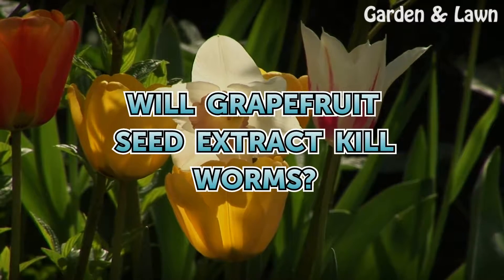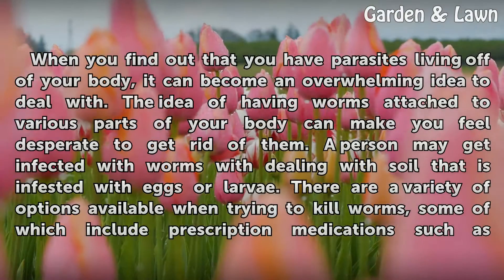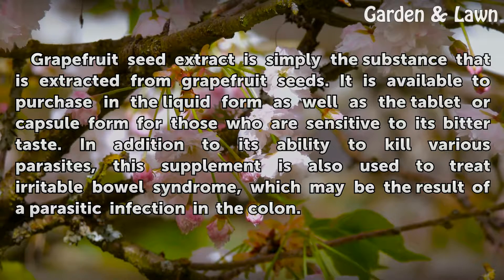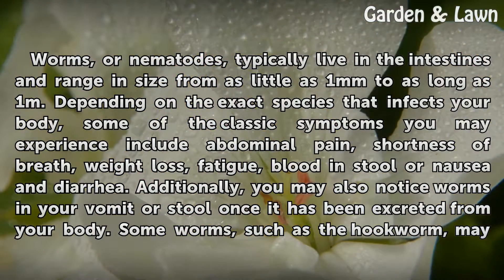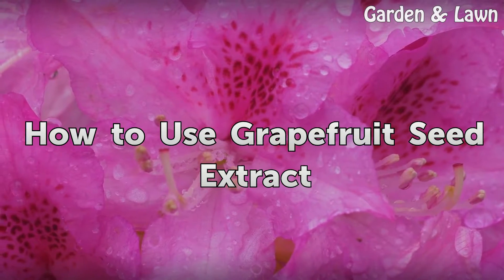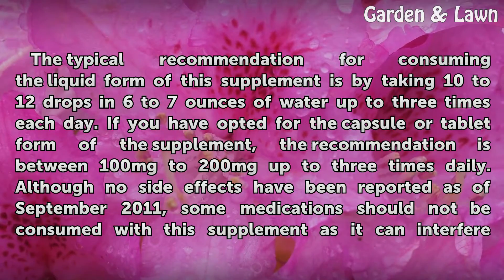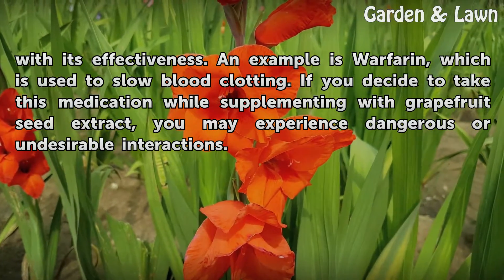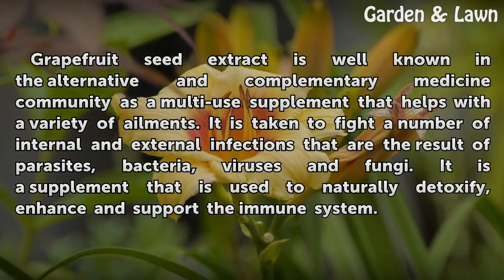Will Grapefruit Seed Extract Kill Worms?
Will Grapefruit Seed Extract Kill Worms?. When you find out that you have parasites living off of your body, it can become an overwhelming idea to deal with. The idea of having worms attached to various parts of your body can make you feel desperate to get rid of them. A person may get infected with worms with dealing with soil that is infested...

Table of contents Will Grapefruit Seed Extract Kill Worms?
Grapefruit Seed Extract 00:52
Worms and Symptoms 01:21
How to Use Grapefruit Seed Extract 02:12
Other Benefits of Grapefruit Seed Extract 03:01